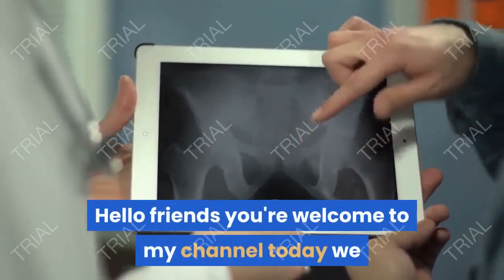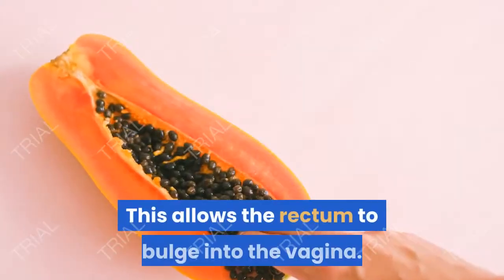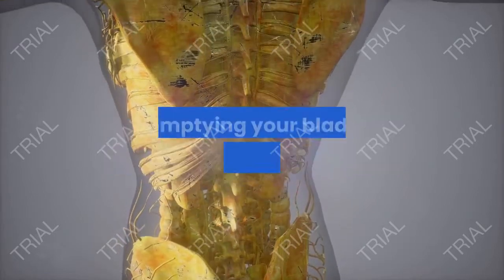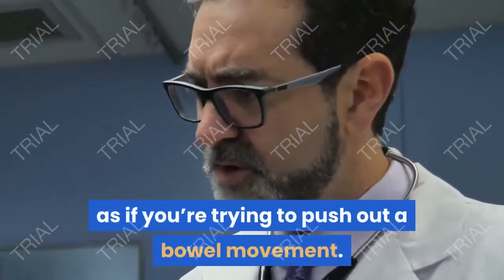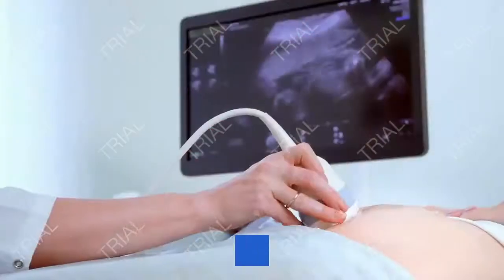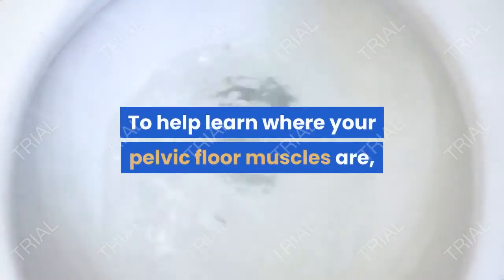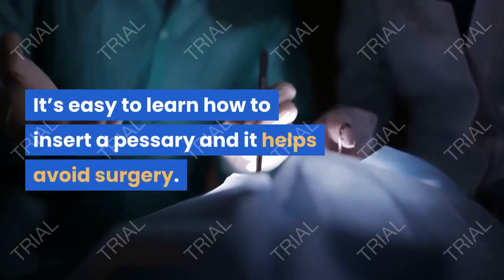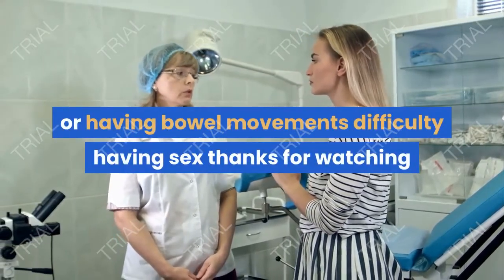Vagina infections:How to treat vaginal prolapse &symptoms of vaginal prolapse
Vagina infections: How to treat Vaginal prolapse and symptoms of vaginal prolapse

Vaginal infections|vagina| women health|vaginal|symptoms |risks |causes |treatment |female reproductive health |orgasm|

Often women don’t have any symptoms from vaginal prolapse. If you do have symptoms, your symptoms will depend on the organ that is prolapsed.
Symptoms can include:
a feeling of fullness in the vagina
a lump at the opening of the vagina
a sensation of heaviness or pressure in the pelvis
a feeling like you’re “sitting on a ball”
achy pain in your lower back that gets better when you lie down
a need to urinate more often than usual
trouble having a complete bowel movement or emptying your bladder
frequent bladder infections
abnormal bleeding from the vagina
leaking of urine when you cough, sneeze, laugh, have sex, or exercise
A hammock of muscles, called the pelvic floor muscles, supports your pelvic organs. Childbirth can stretch and weaken these muscles, especially if you had a difficult delivery.
Aging and the loss of estrogen during menopause can further weaken these muscles, allowing the pelvic organs to droop down into the vagina.
How is it diagnosed?
Vaginal prolapse can be diagnosed through a pelvic exam. During the exam, your doctor might ask you to bear down as if you’re trying to push out a bowel movement.
Your doctor might also ask you to tighten and release the muscles you’d use to stop and start the flow of urine. This test checks the strength of the muscles that support your vagina, uterus, and other pelvic organs.
If you have problems urinating, you may have tests to check your bladder function. This is called urodynamic testing.
Uroflowmetry measures the amount and strength of your urine stream.
Cystometrogram determines how full your bladder needs to get before you have to go to the bathroom.
Your doctor might also do one or more of these imaging tests to look for problems with your pelvic organs:
Pelvic ultrasound. This test uses sound waves to check your bladder and other organs.
Pelvic floor MRI. This test uses strong magnets and radio waves to make pictures of your pelvic organs.
CT scan of your abdomen and pelvis. This test uses an X-ray to create detailed pictures of your pelvic organs.
What treatments are available?
Your doctor will recommend the most conservative treatment methods first.
Conservative treatment options
Pelvic floor exercises, also called Kegels, strengthen the muscles that support your vagina, bladder, and other pelvic organs. To do them:
Squeeze the muscles you’d use to hold in and release urine.
Hold the contraction for a few seconds, and then let go.
Do 8 to 10 of these exercises, three times a day.
To help learn where your pelvic floor muscles are, the next time you need to urinate, stop urinating midstream, then start again, and stop. Use this method to learn where the muscles are, it’s not meant to be a continued practice. In future practice, you can do this at times other than urinating. If you can’t find the right muscles, a physical therapist can use biofeedback to help you locate them.
Weight loss may also help. Losing excess weight can take some of the pressure off your bladder or other pelvic organs. Ask your doctor how much weight you need to lose.
Another option is a pessary. This device, which is made from plastic or rubber, goes inside your vagina and holds the bulging tissues in place. It’s easy to learn how to insert a pessary and it helps avoid surgery.
Surgery
If other methods don’t help, you may want to consider surgery to put the pelvic organs back in place and hold them there. A piece of your own tissue, tissue from a donor, or a man-made material will be used to support the weakened pelvic floor muscles. This surgery can be done through the vagina, or through small incisions (laparoscopically) in your abdomen.
What are the possible complications?
Complications from vaginal prolapse depend on which organs are involved, but they can include:
sores in the vagina if the uterus or cervix bulges through
an increased risk for urinary tract infections
trouble urinating or having bowel movements